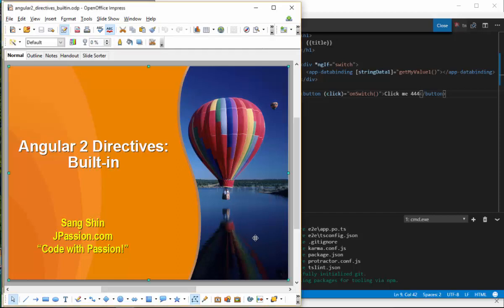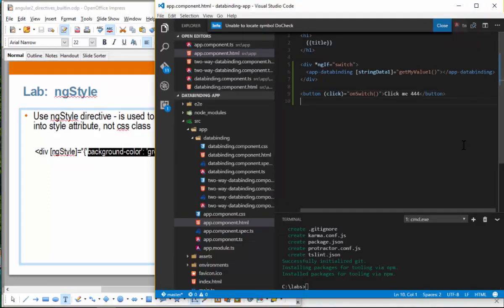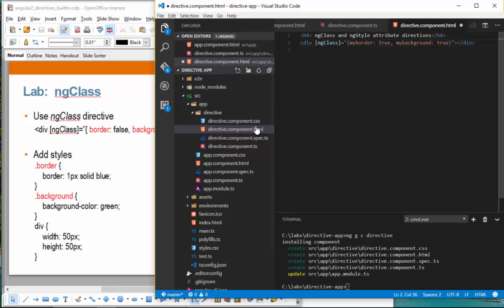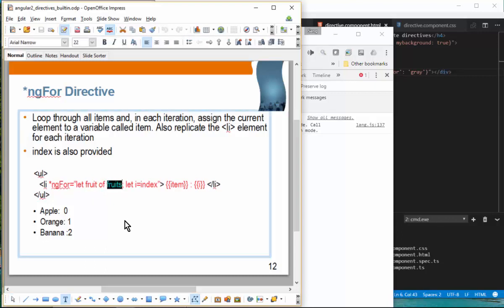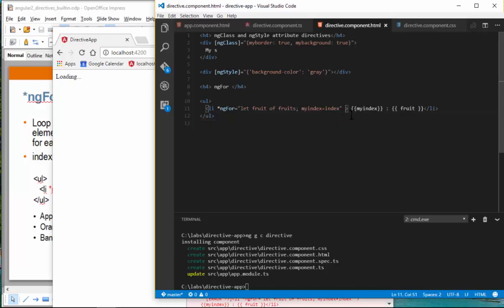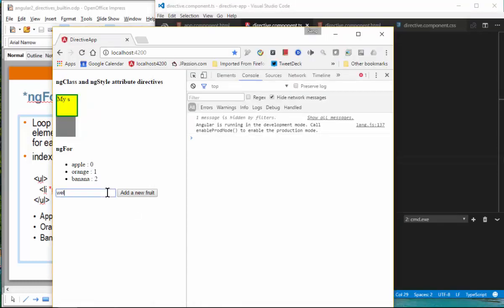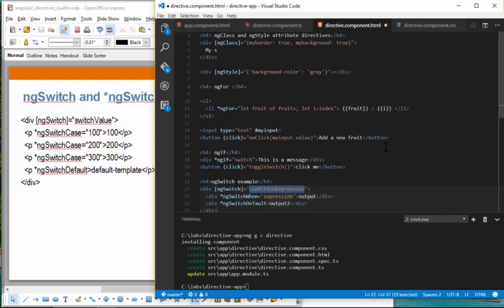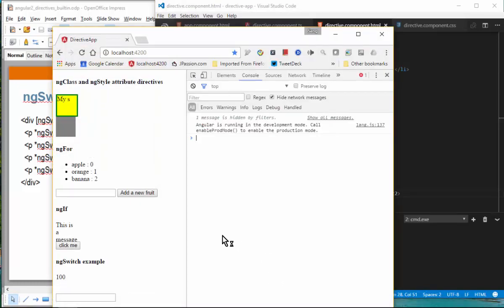Angular 2 Built-in directives